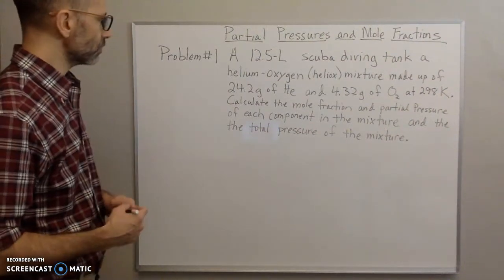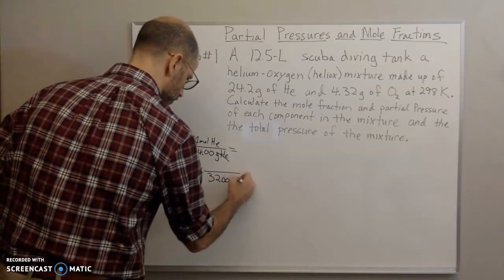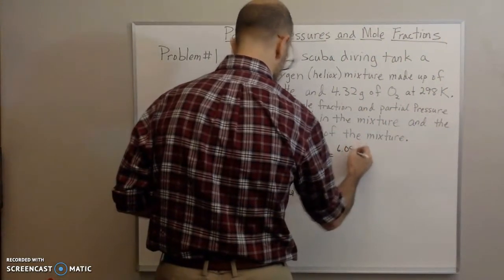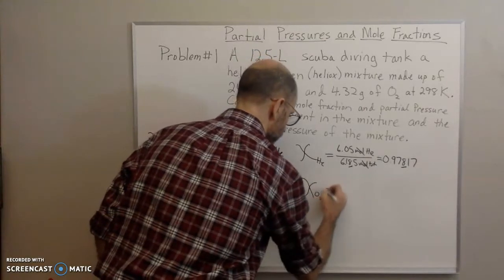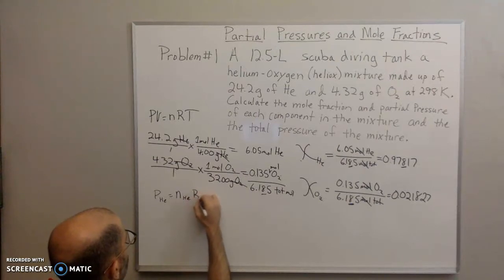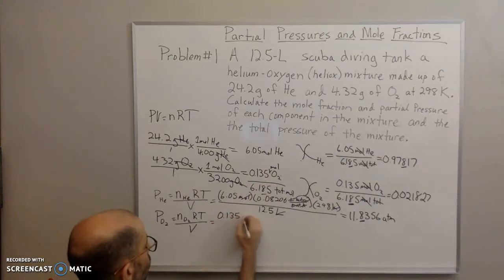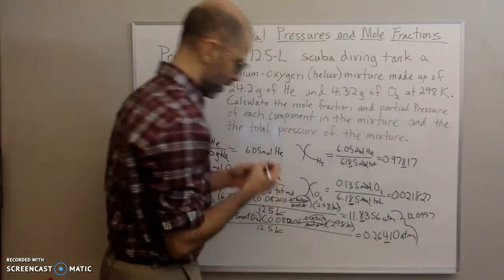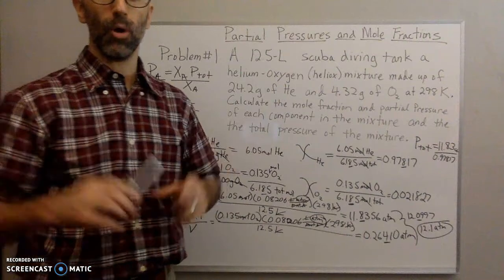Partial Pressures and Mole Fractions Practice Problem #1 Part 1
Here is the first part of the video where I am working on a practice problem involving partial pressures and mole fractions.